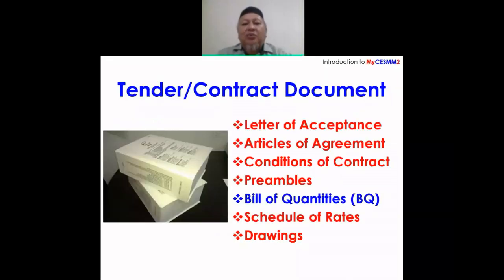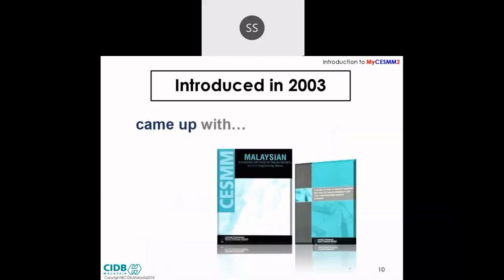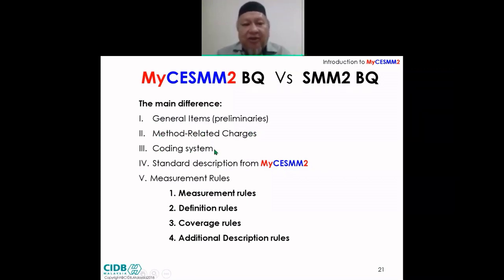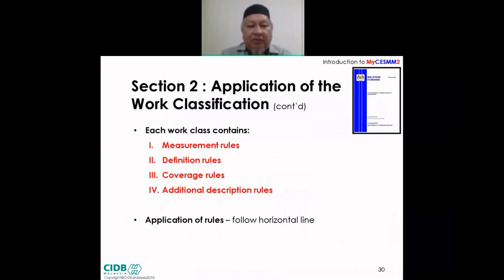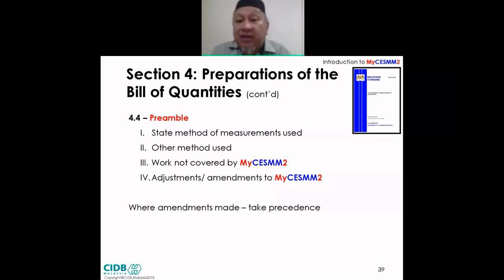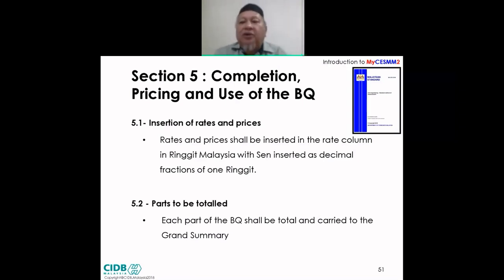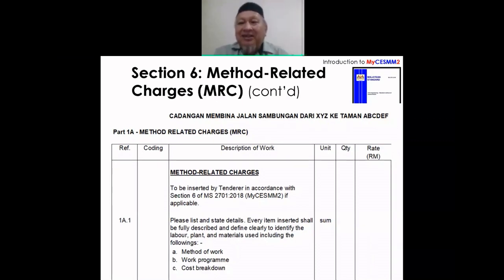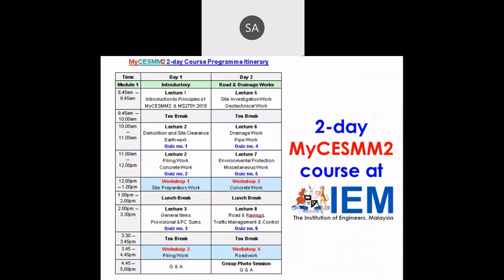MYCESMM 2-AN INTRODUCTION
MYCESMM 2- This webinar is delivered by Ir Hj. Shahul Ikram bin Haji Adnan